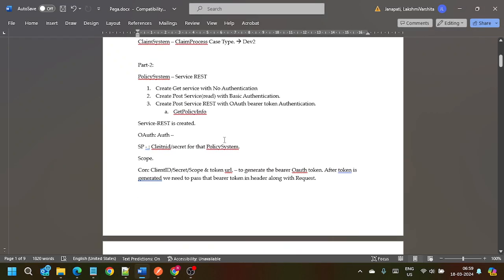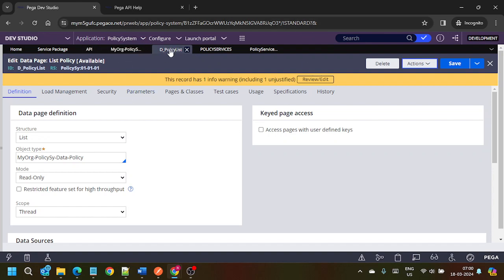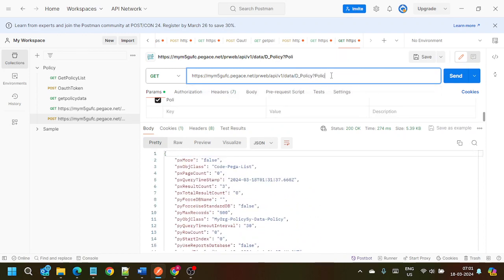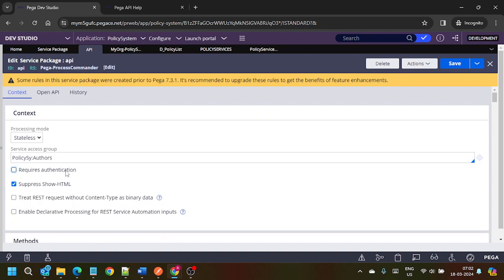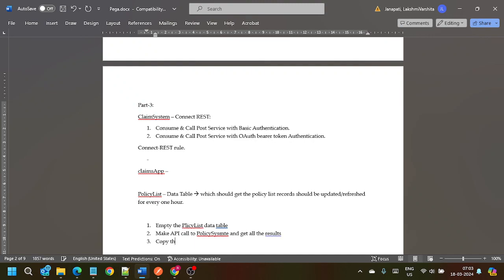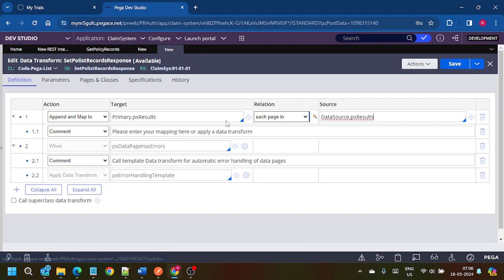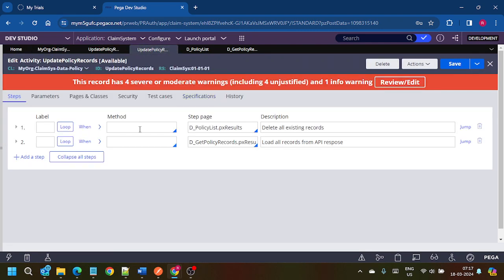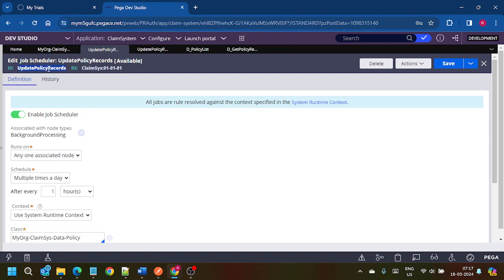Pega - Real Time REST Integration 2 with REST API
Real Time REST Integration with one use case in PEGA Along with REST API, Job Schedular, Data Load